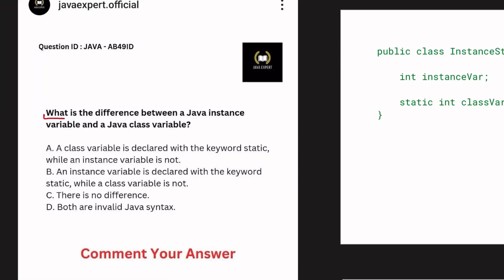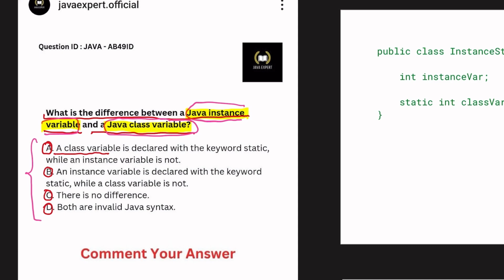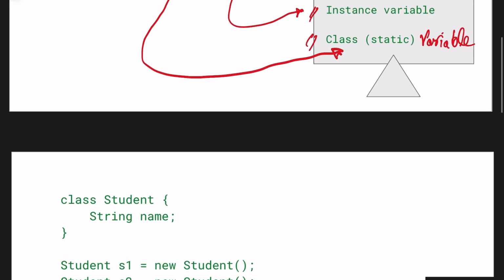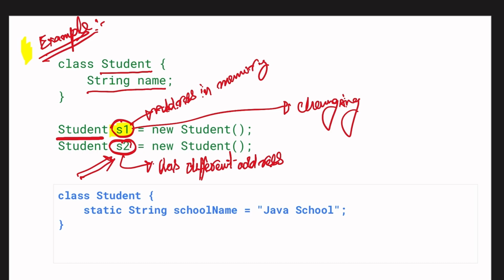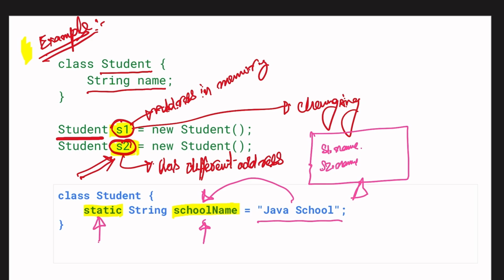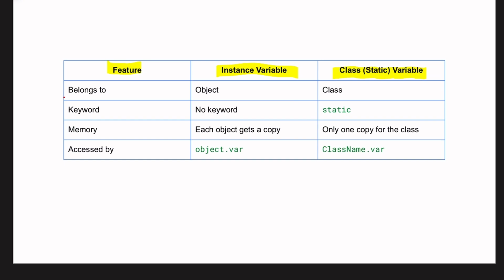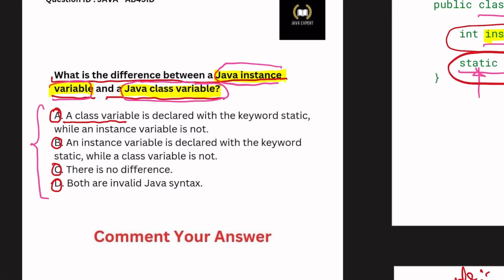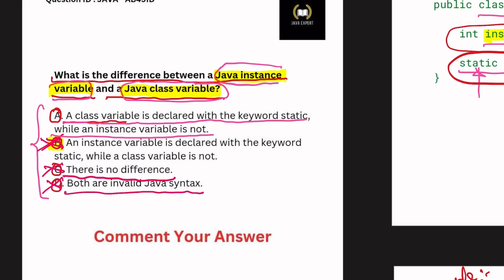Difference between a Java instance variable and a Java class variable? || Java:AB48ID || JE Tutor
What is the difference between a Java instance variable and a Java class variable?
A. A class variable is declared with the keyword static, while an instance variable is not.
B. An instance variable is declared with the keyword static, while a class variable is not.
C. There is no difference.
D. Both are invalid Java syntax.